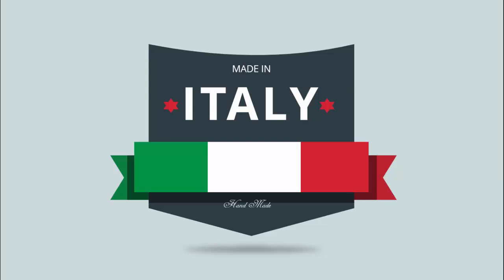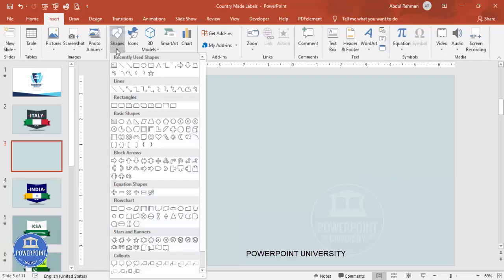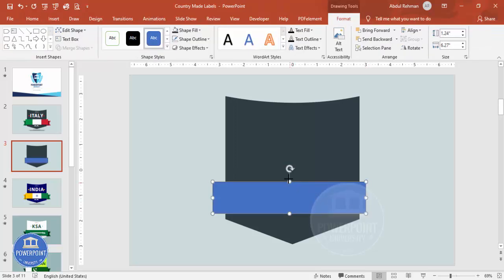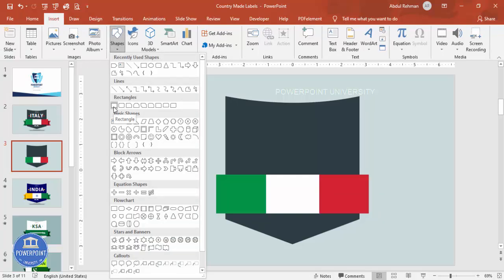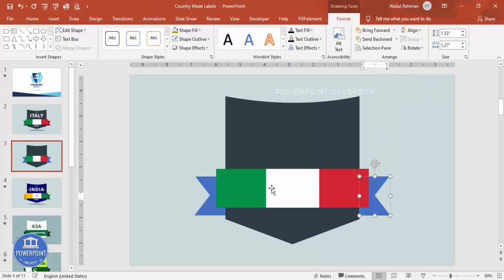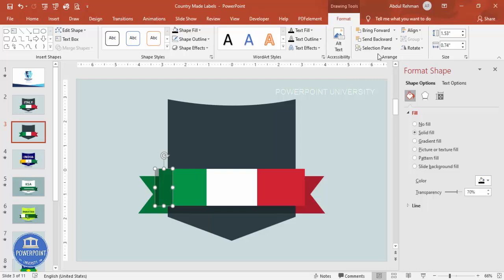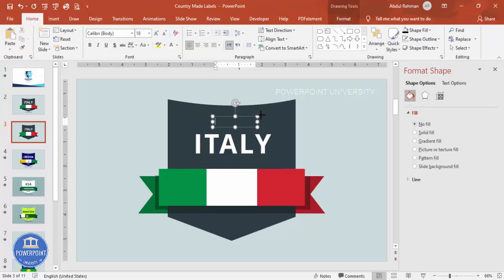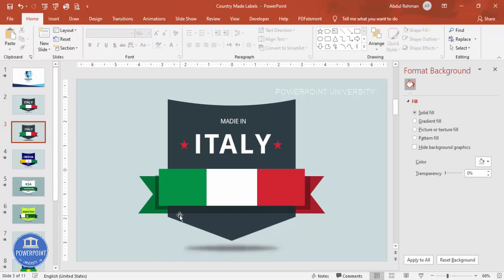Create Made In Country Name Badge in PowerPoint | Badge with Country Flag